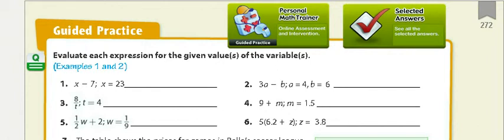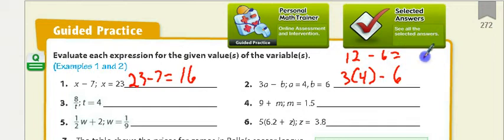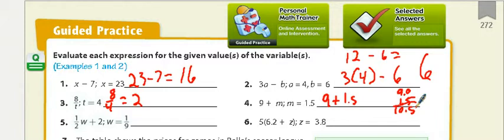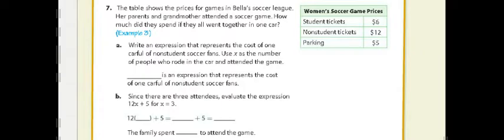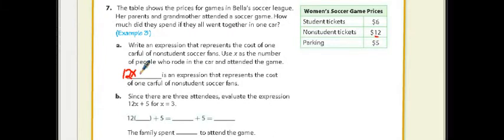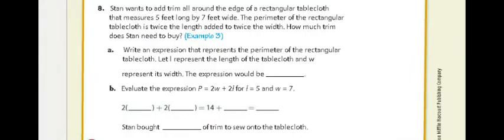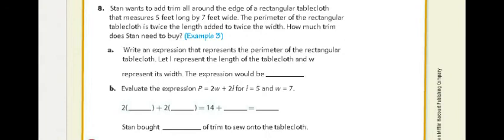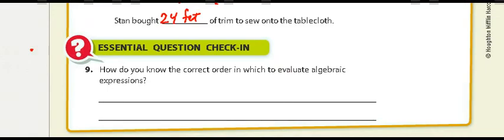10 2 gp